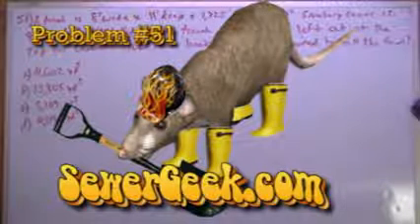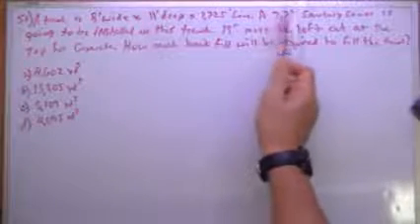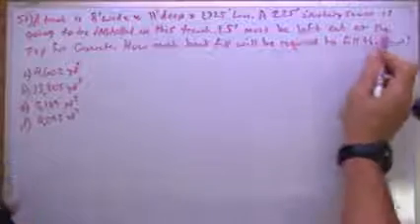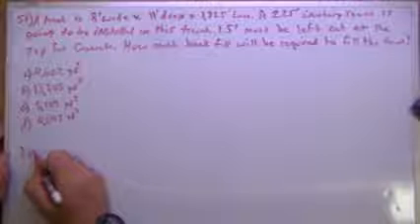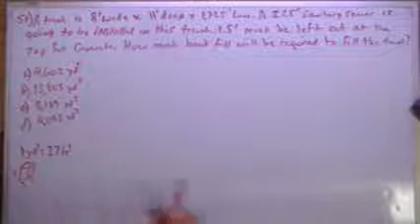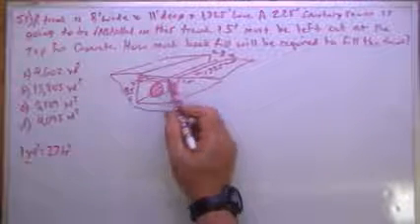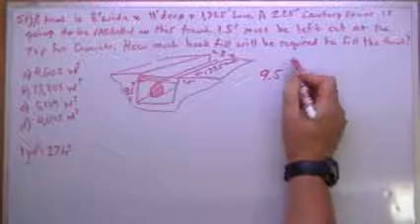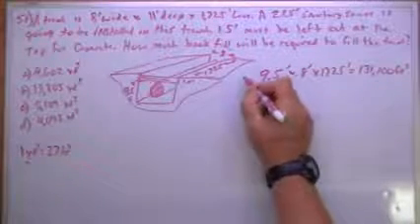Wastewater Collection Math Problem #51 Sewergeek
This Video Explains how to work out problem #51 (How much backfill will be required to fill the trench?), from the Wastewater Collection Math and Theory book. Downlaod the book free at SewerGeek.com, or you can just paste this into your browser to get the book.